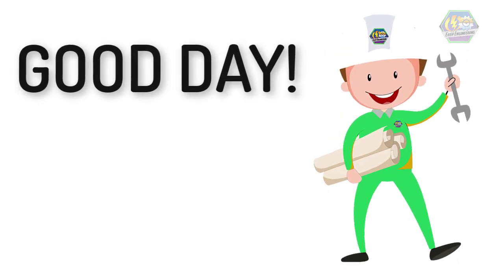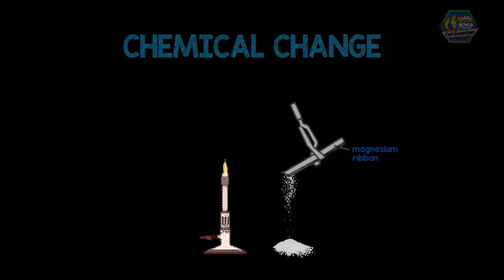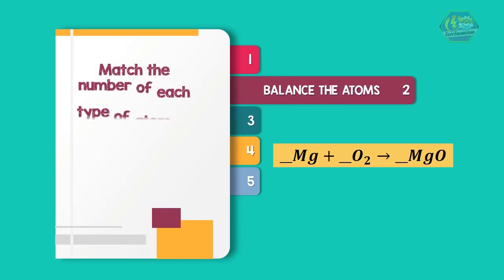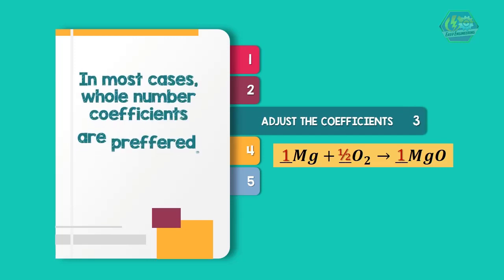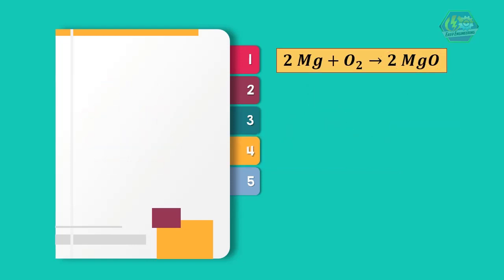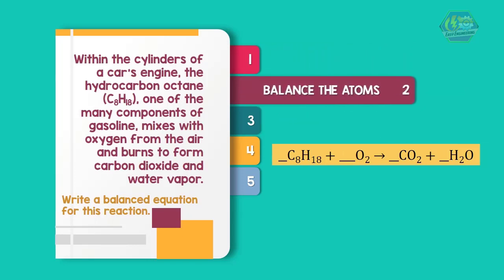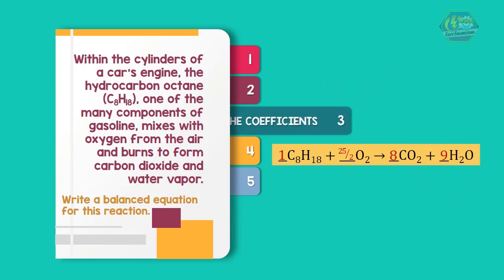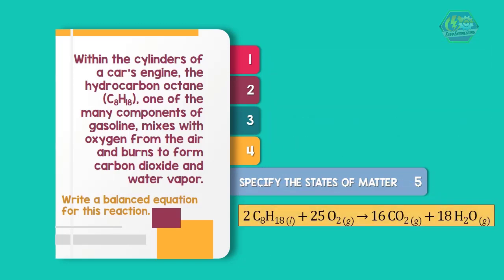WRITING & BALANCING CHEMICAL EQUATIONS | Animation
This time we are going to talk about “Stoichiometry: Writing and Balancing Chemical Equations”.

A chemical equation has reactant formulas on the left of the yield arrow and product formulas on the right.
A+B→C+D
Here, the A+B is the reactant formula and C+D is the product formula. The symbol → is read as “yield”.

To present a chemical change quantitatively, the equation must be balanced, that is, the same number of each type of atom must appear on both sides.
As an example, here is a description of a chemical change that occurs in many fireworks: “A magnesium strip burns in oxygen gas to yield powdery magnesium oxide”.
We know that this reaction result also in light and heat but here we are only concerned with the substances.
We will write and balance the equation in a step-by-step manner.